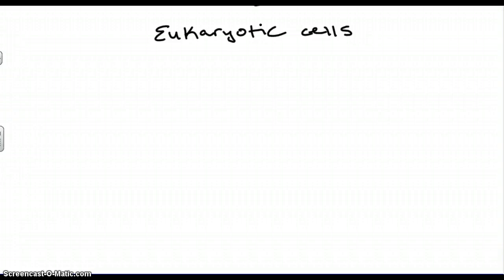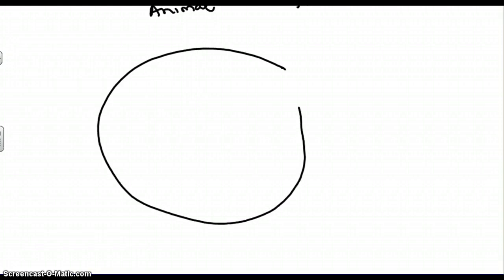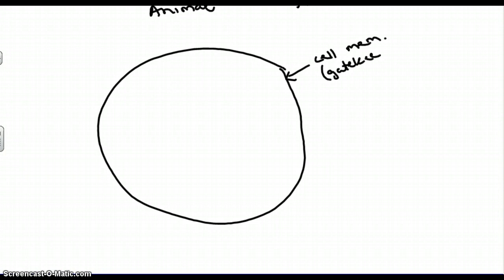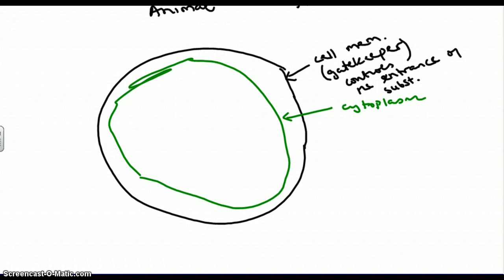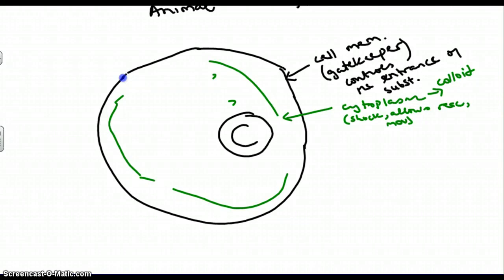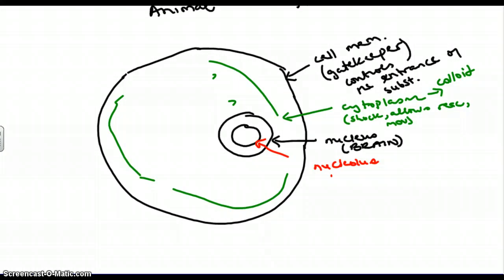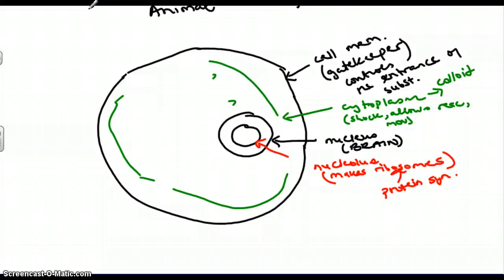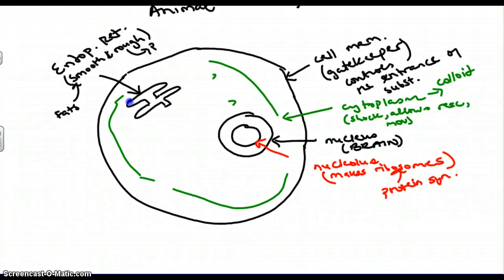Cell Parts 1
This video covers the first few parts in eukaryotic cells. It covers the cell membrane, nucleus, and endoplasmic reticulum